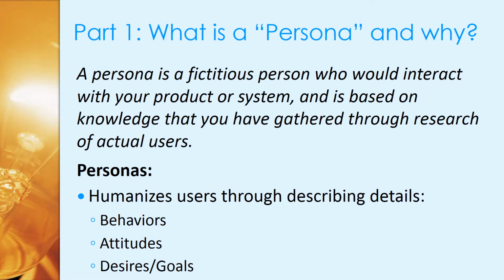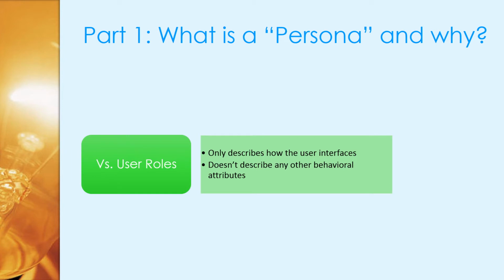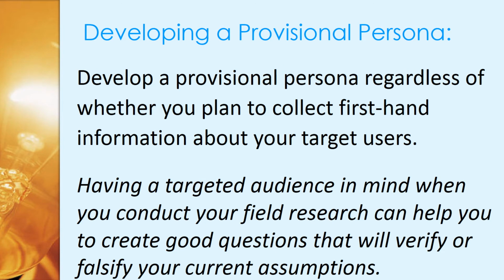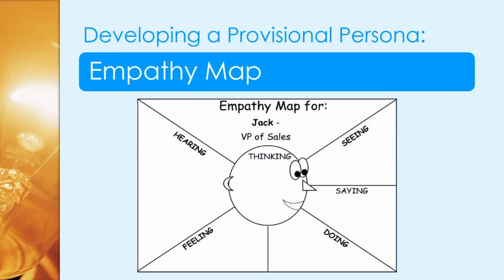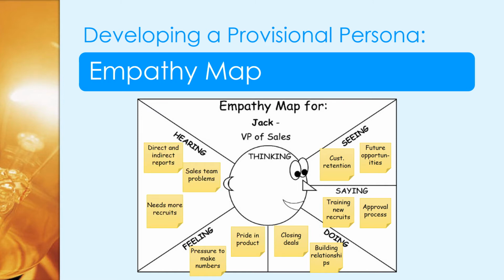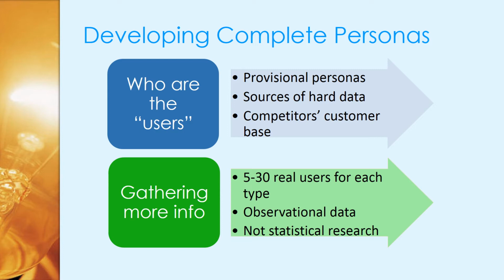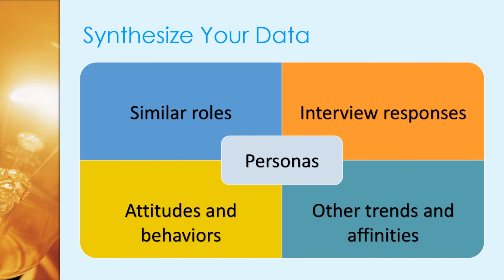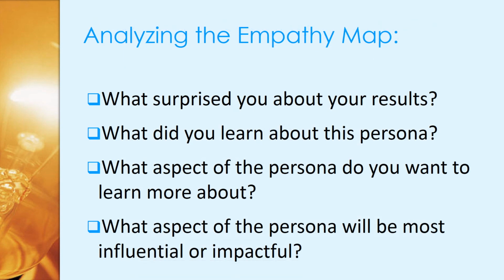Product Innovation 2 - Developing Personas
A product must be responsive to the needs of its audience; before it can be responsive, however, you need to begin with getting specific about who is your audience and what is their need. The persona describes an archetypical user of a product or system, so that you can "make up pretend users and design for them."